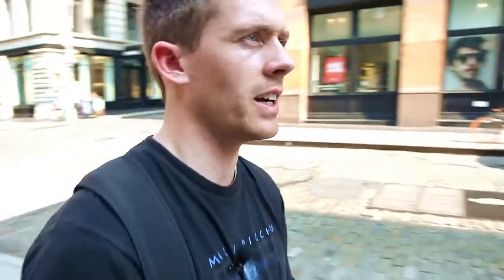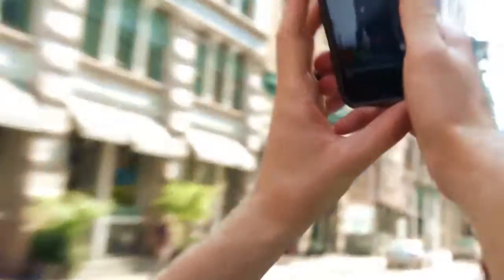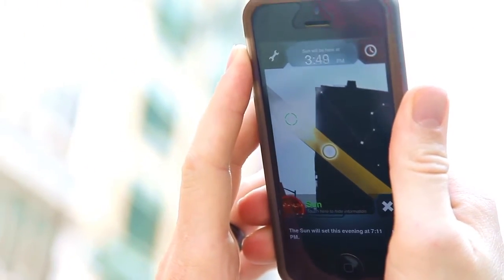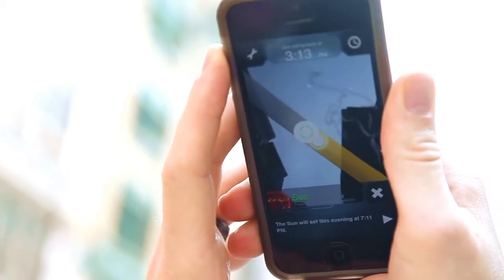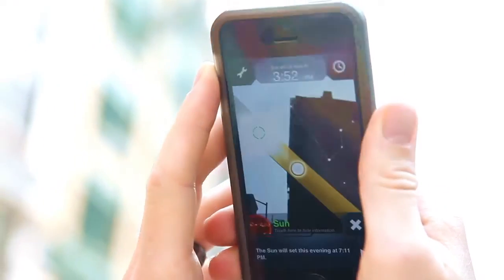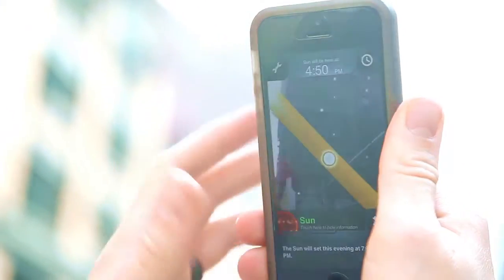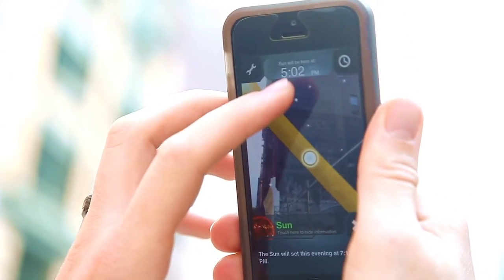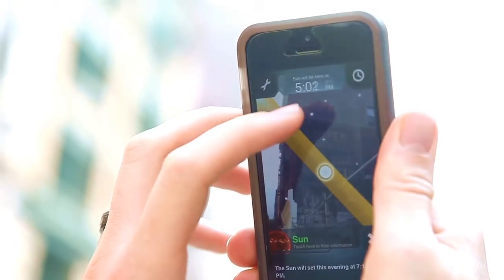The best app for compositing!